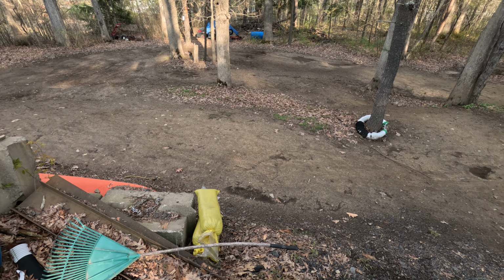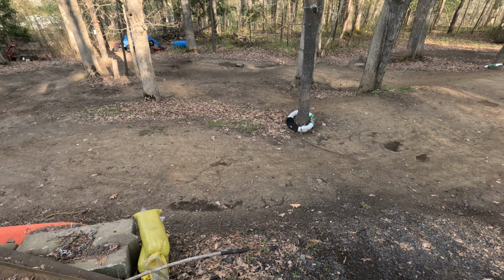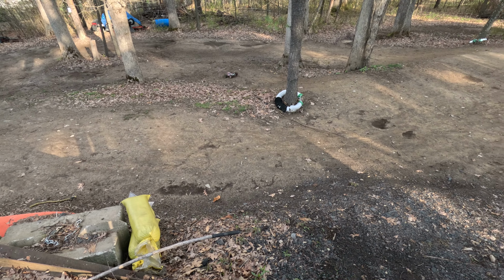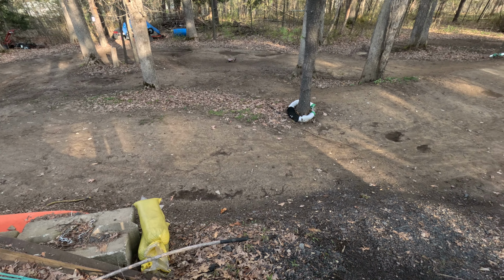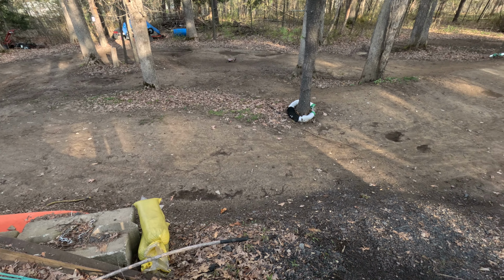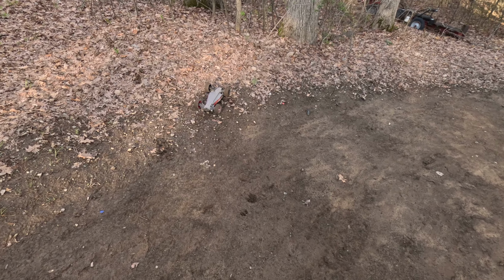Bandito 2s.. I think, could be 3s, not sure.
My Bandito was gifted to me by my bro. It has rustler rear arms, vxl3s combo running on 2s? with Jconcepts Chopper sct rear, DTX spead tread sct front tires. These things are a blast, really tricky to drive a rough course like this I find.